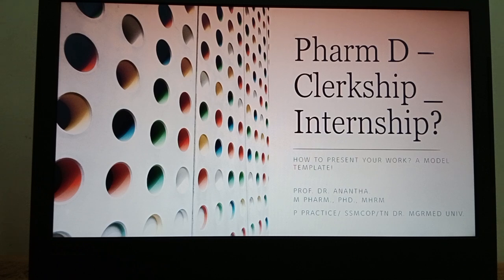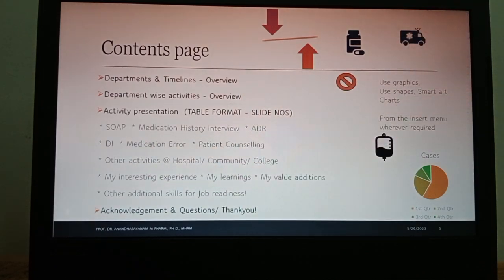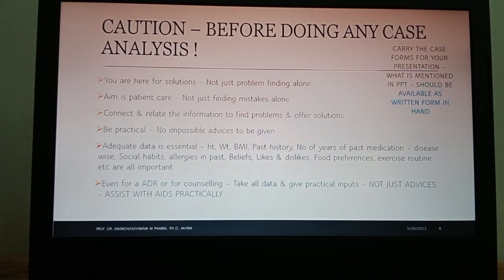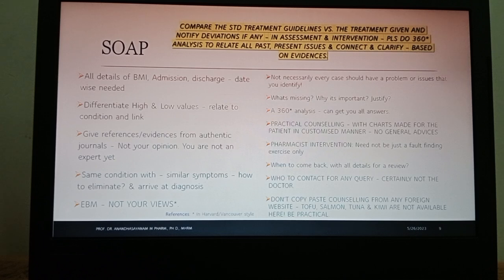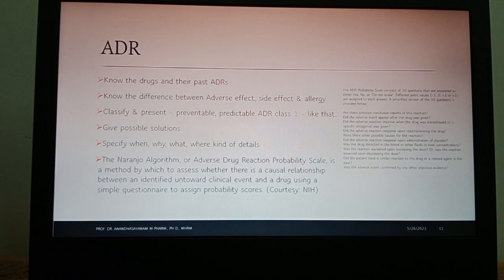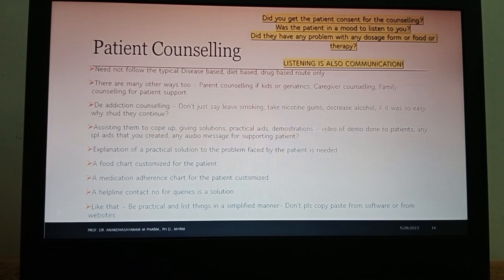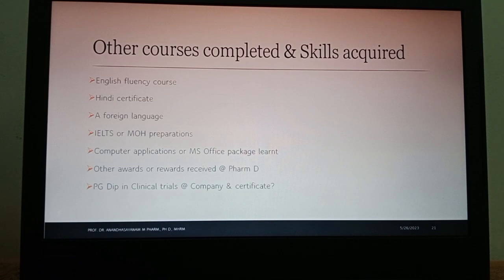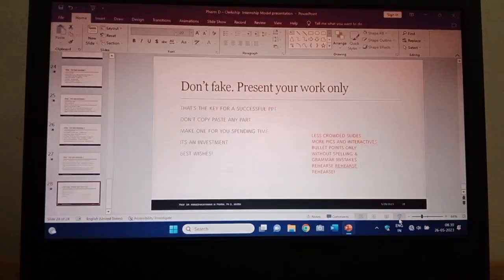MODEL PRESENTATION FOR PHARM D. SOAP TO CLERKSHIP TO INTERNSHIP. DOS & DONTS ..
Presentation making template for Pharm D